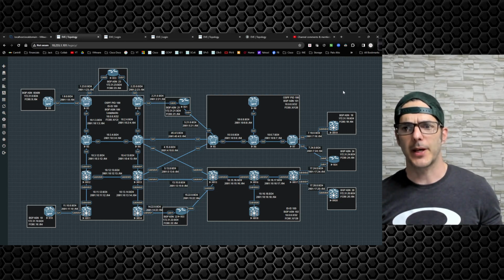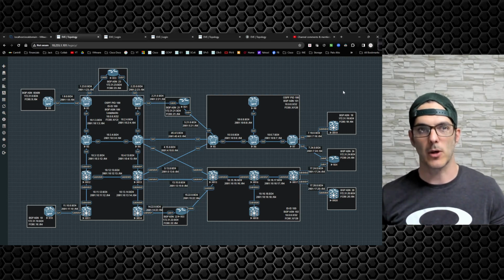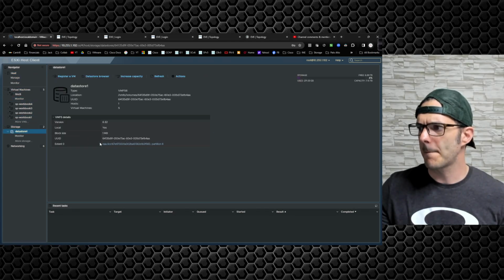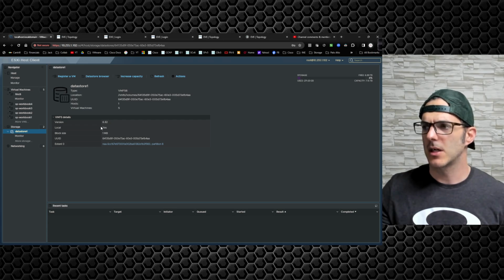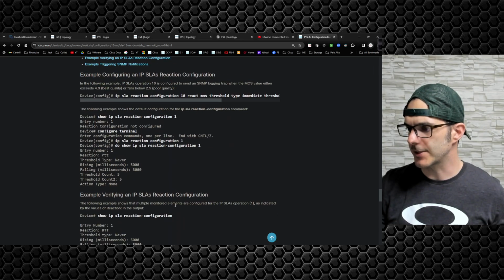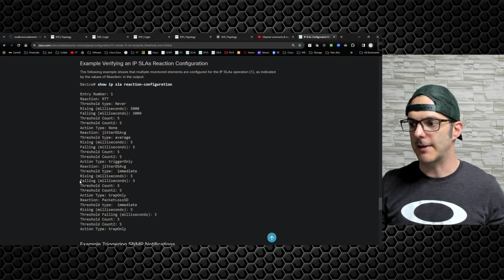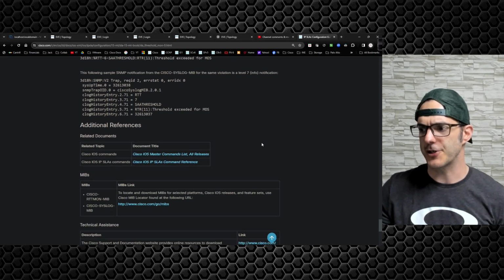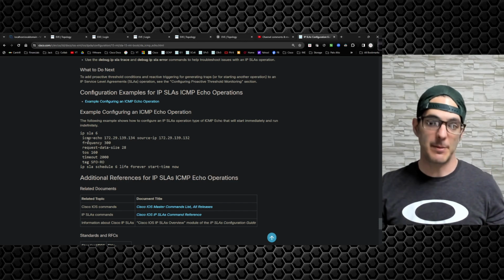Tech Support Thursday - Ticket 42